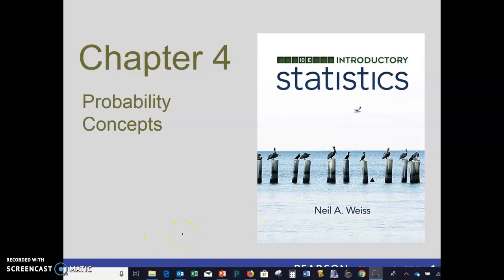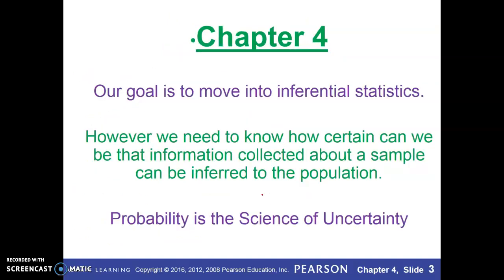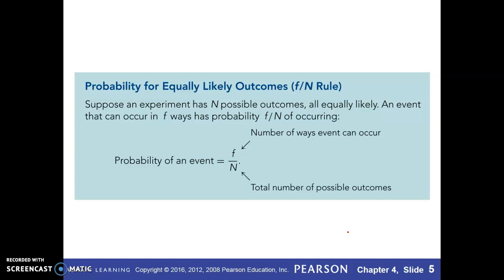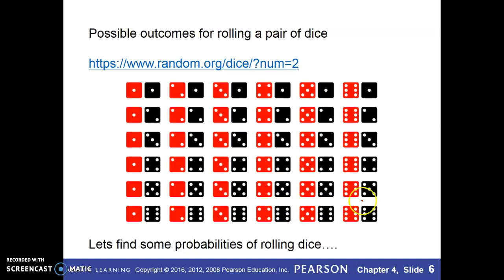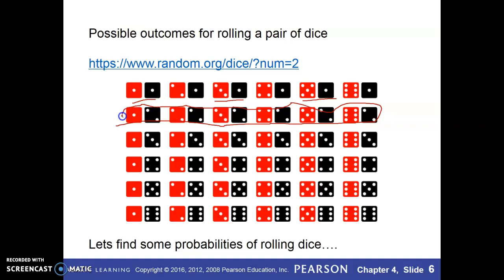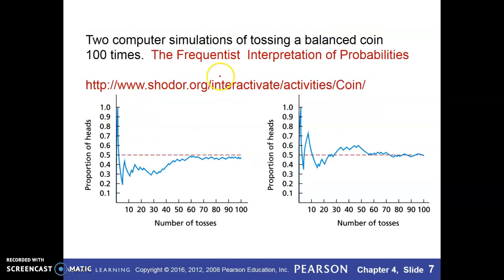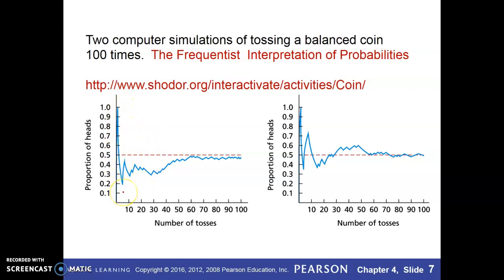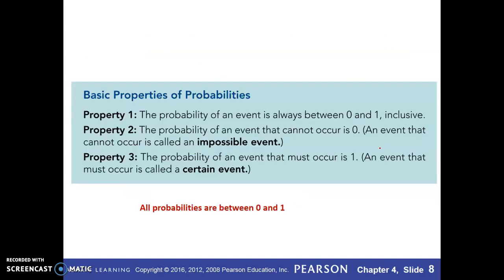Prob/Stat Unit 4.1